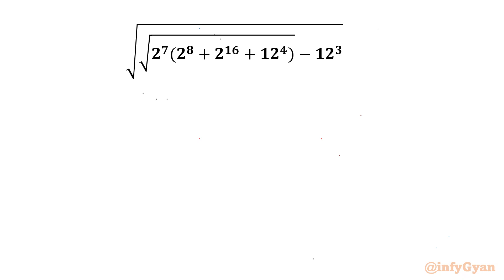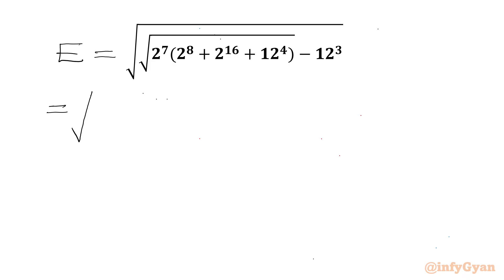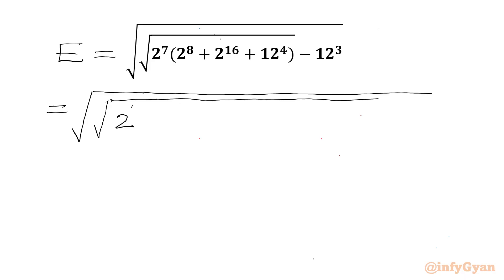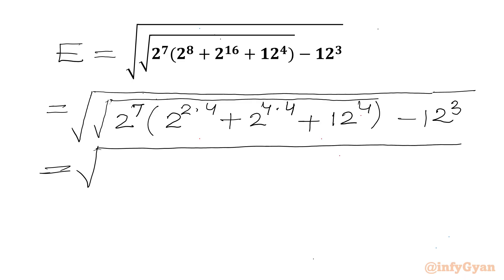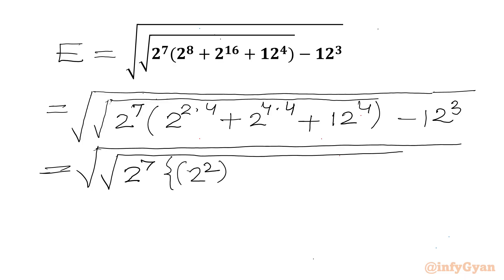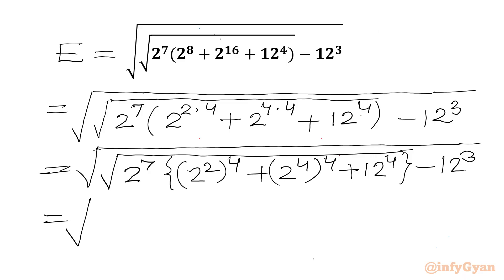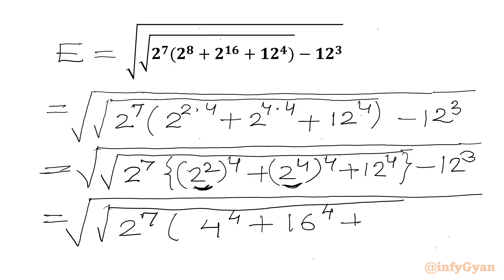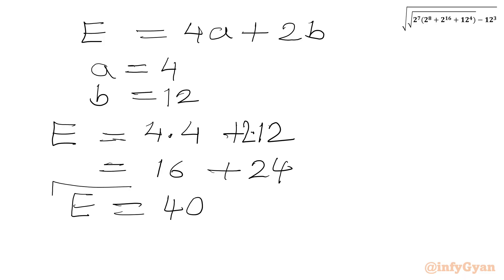Simplify Algebra FAST Without a Calculator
In today's video, we explore an amazing radical math problem without a calculator. If you love radical expressions then this is the perfect challenge for you. Join me as we work through this intricate algebra problem step-by-step.

📌 Topics Covered:

Algebraic simplification
Algebraic manipulations
Problem-solving techniques
Algebraic identities
Math Olympiad
Competitive Math
No calculator

👍 Don't Forget to:

1. Like the video if you found it helpful.
4. Join us and enhance your problem-solving skills. Can you master this simplification problem?